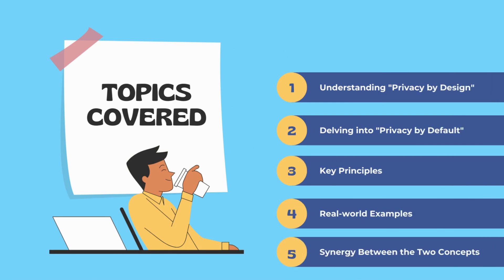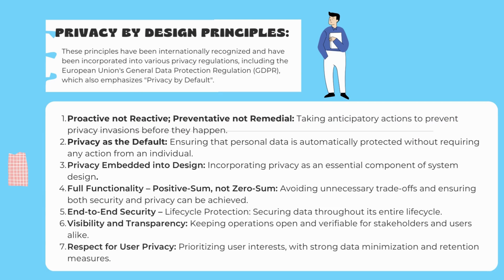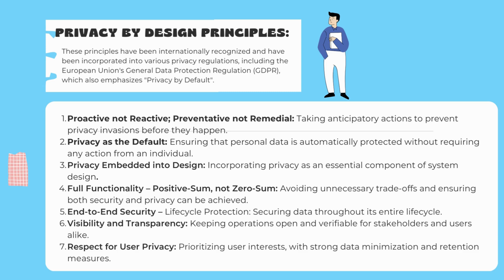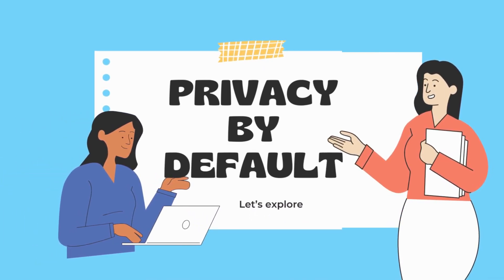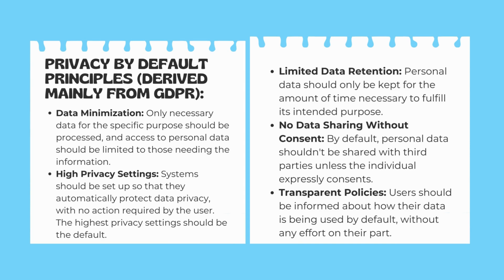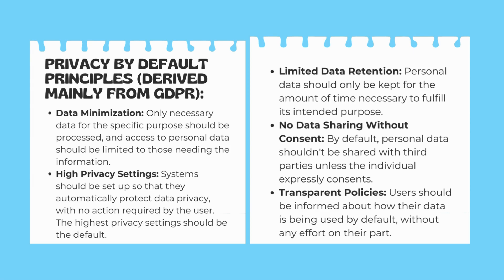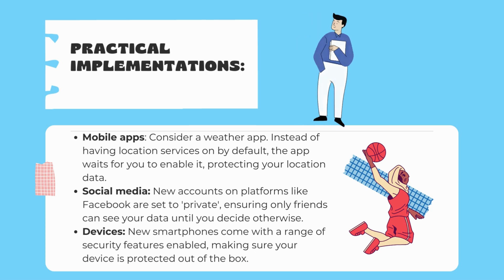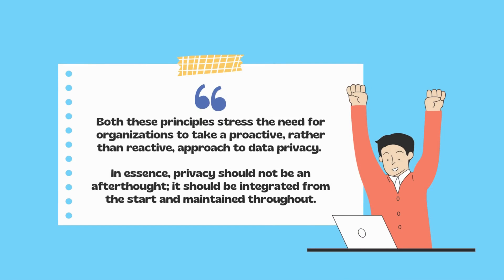What is Privacy By Design And Default: Understanding the Concepts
"Welcome to our in-depth look into 'Privacy By Design And Default: Understanding the Concepts.' In the ever-evolving world of DataProtection, understanding the proactive approach of PrivacyByDesign becomes crucial. @CertMike

So, what exactly is Privacy by Design? And how does it intertwine with the principles of PrivacyByDefault? Dive deep into the significance of integrating privacy right from the DesignPhase and learn about the GDPR's stringent Privacy by Design requirements.

Through practical examples, witness how Privacy by Design operates in RealWorldScenarios and explore the ways to effectively implement Privacy by Default in SoftwareDevelopments. While the concepts promise a SecureDataEcosystem, they're not without challenges.

We'll uncover these hurdles and guide you through BestPractices to ensure successful implementation. Discover the manifold benefits of such proactive privacy measures and familiarize yourself with the comprehensive Privacy by Design framework.

If you're involved in ProjectManagement or ProductDevelopment, understanding how to embed Privacy by Default is indispensable. As we go further, understand DataProtection's essence from the ground up, delve into the pivotal role of PrivacyImpactAssessments (PIA), and learn how Training plays a crucial part in upholding these concepts. Join us, as we demystify these pillars of modern data protection and help you chart a secure path in the DigitalRealm."

The below related questions are answered:
"What is Privacy by Design and why is it important?"
"Differences between Privacy by Design and Privacy by Default"
"How to implement Privacy by Design in software development?"
"Practical examples of Privacy by Default in applications"
"Benefits of integrating Privacy by Design in business processes"
"Challenges and solutions in adhering to Privacy by Default principles"
"GDPR guidelines on Privacy by Design and Default"
"Case studies showcasing successful Privacy by Design implementations"
"Training resources for understanding Privacy by Design concepts"
"Tools and best practices to ensure Privacy by Default in systems"